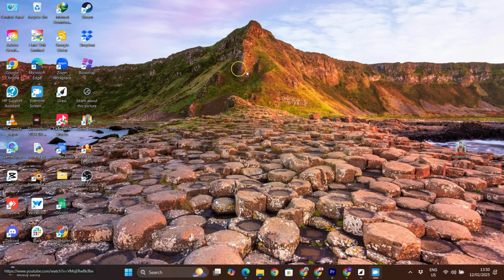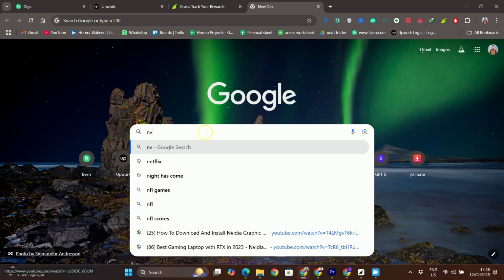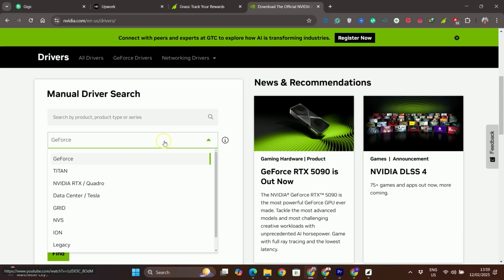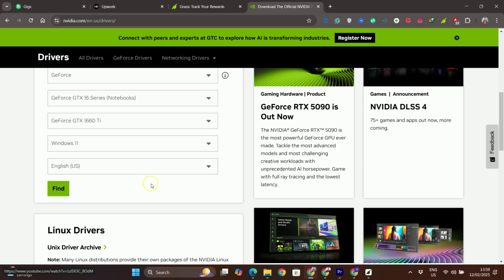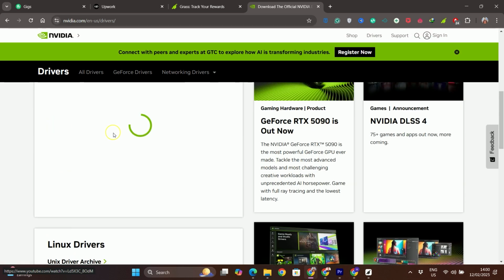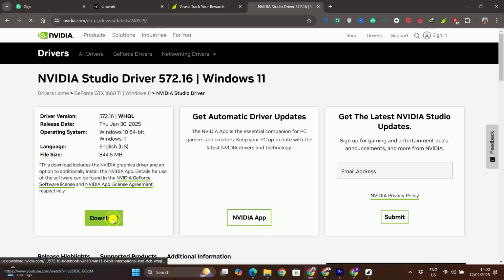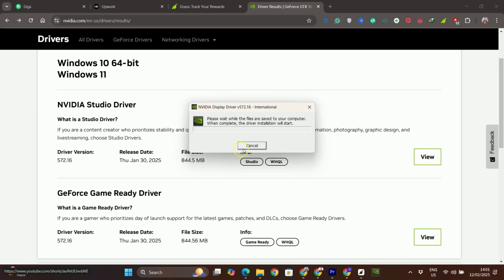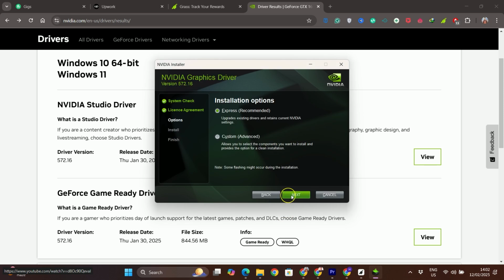How to INSTALL Nvidia Graphics Driver in Windows 11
In today's video i'm going to show you how to install nvidia graphics driver in windows 11, easy and simple tutorial to follow.